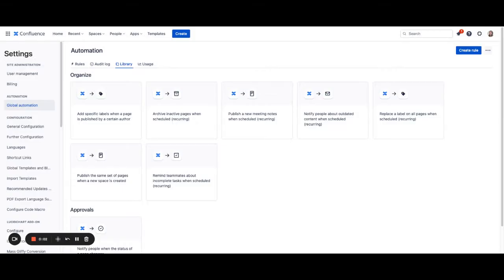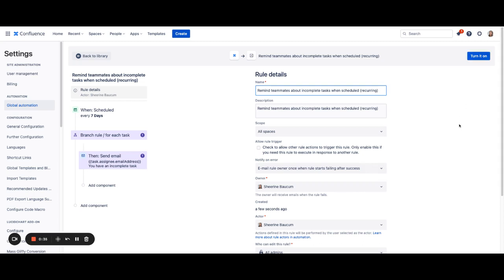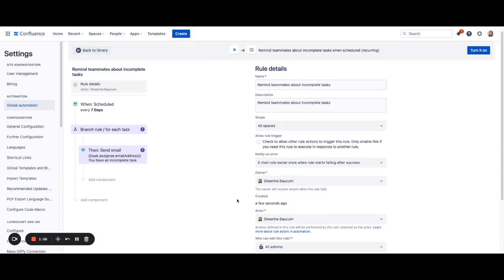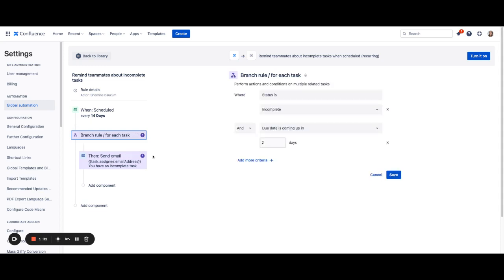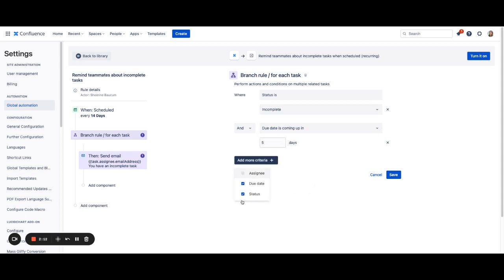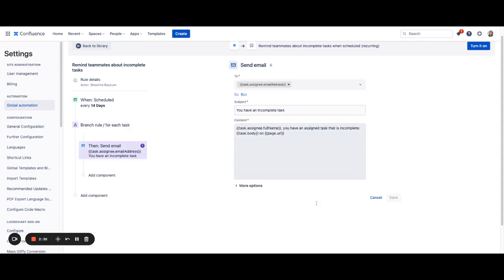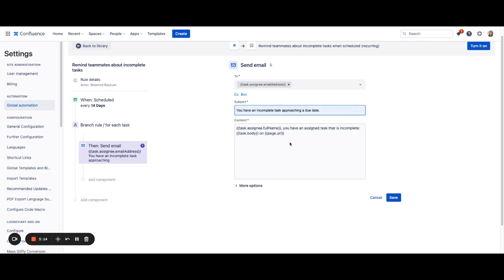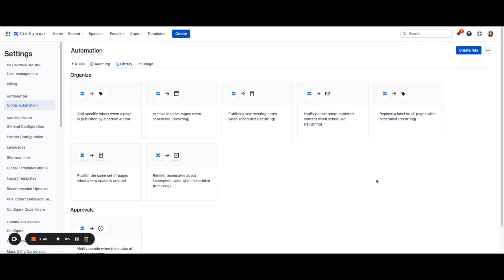How to automate Confluence task reminders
Automatically remind teammates about incomplete tasks on a recurring schedule that works for you.

Automation is available now in Confluence Cloud Premium and Enterprise. Try it free